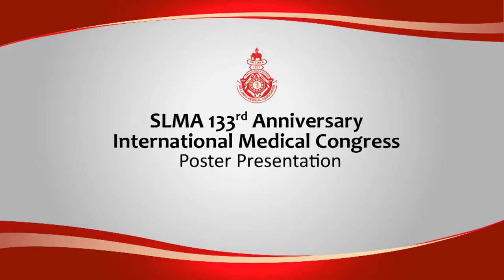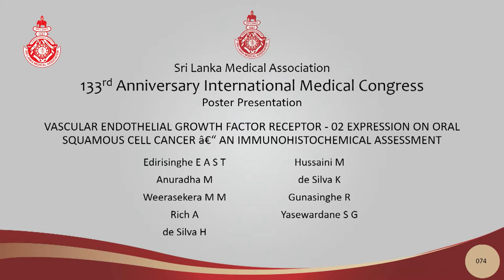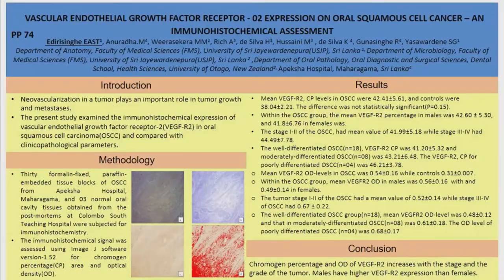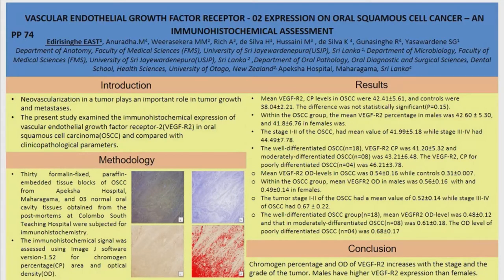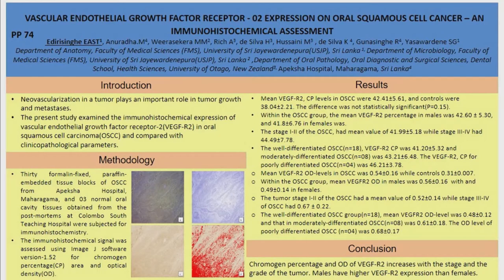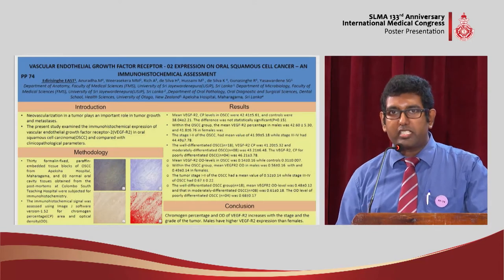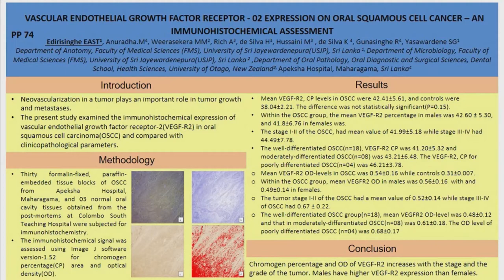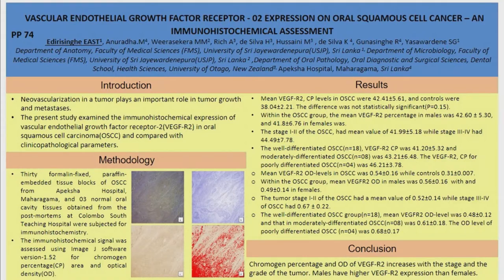PP 74 Vascular endothelial growth factor receptor - 02 expression on oral squamous cell cancer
VASCULAR ENDOTHELIAL GROWTH FACTOR RECEPTOR - 02 EXPRESSION ON ORAL SQUAMOUS CELL CANCER AN IMMUNOHISTOCHEMICAL ASSESSMENT

Edirisinghe EAST, Anuradha M, Weerasekera MM, Rich A, de Silva H, Hussaini M, de Silva K, Gunasinghe R, Yasewardane SG
Presented by - Edirisinghe EAST